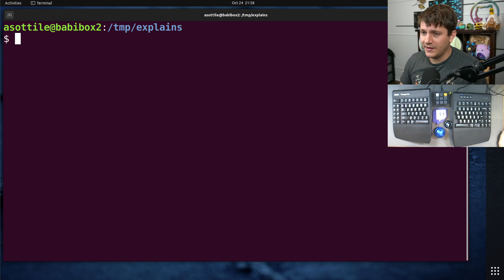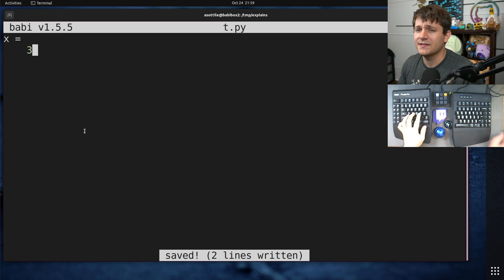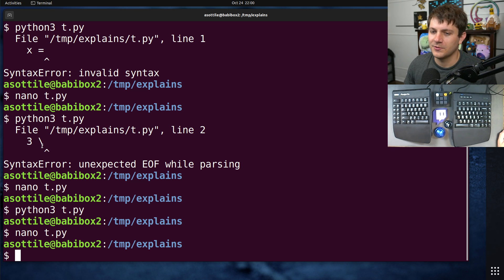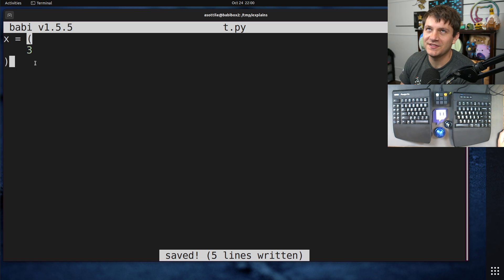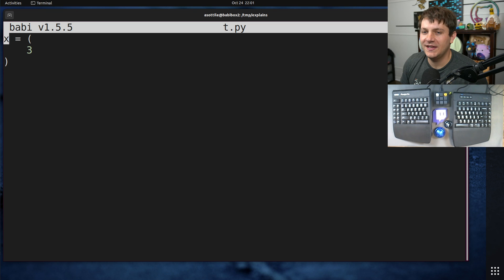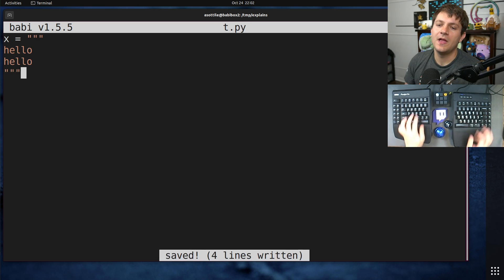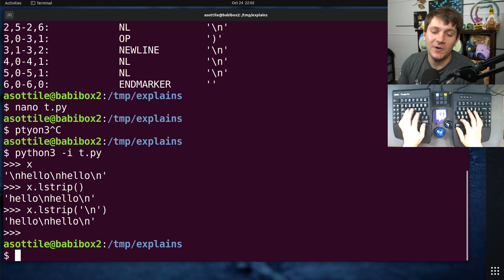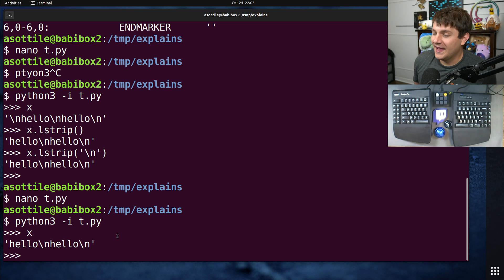I don't use backslashes (with one exception) (beginner - intermediate) anthony explains #559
today I talk about the backslash character in python and why I avoid it -- but also the one case where I do use it :)